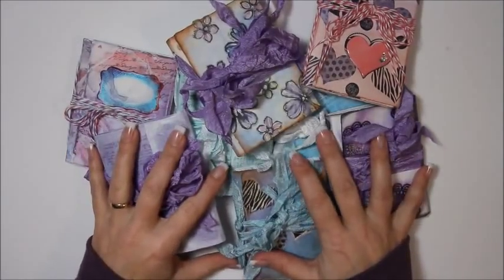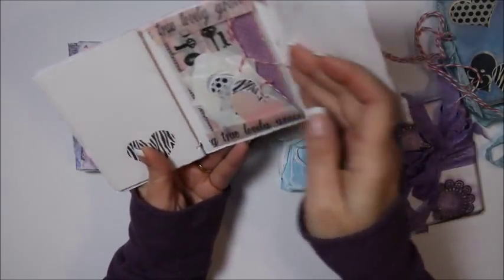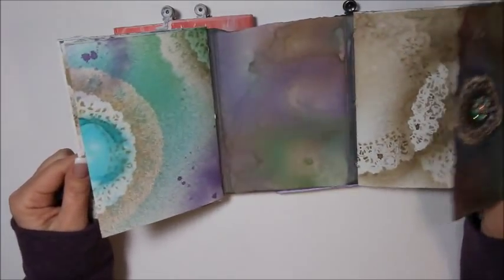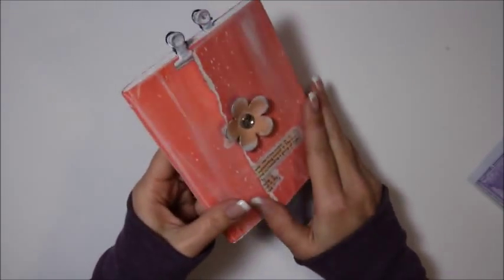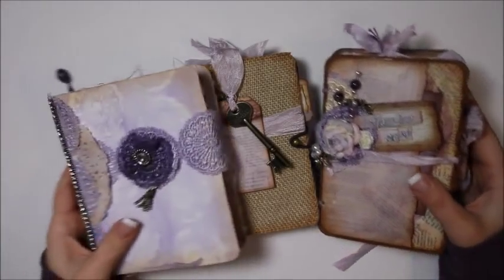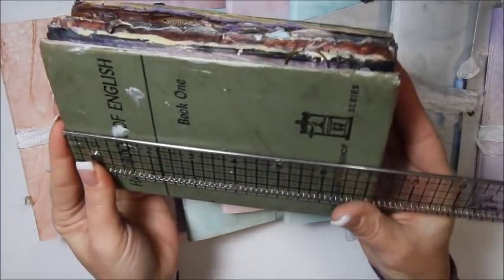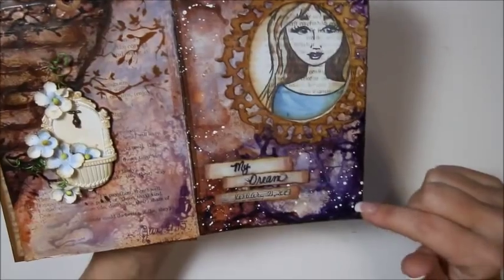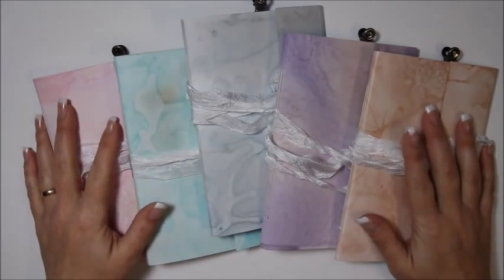New Art Journals & Mini Mini Flip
By popular demand I am listing some of the mini Travel Art journals from the set of videos just for my Subscribers!

Here is the direct link to my shop jenofevedesigns on Etsy if you want to check these art journals out!